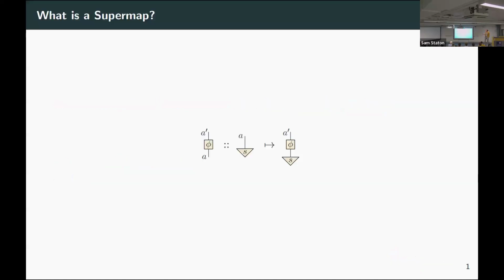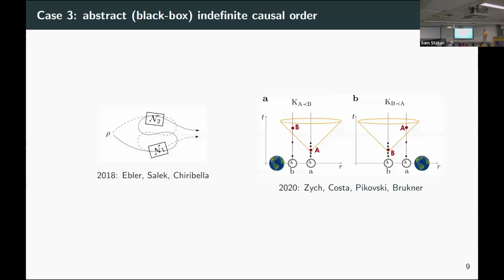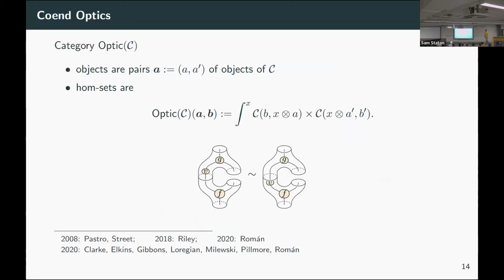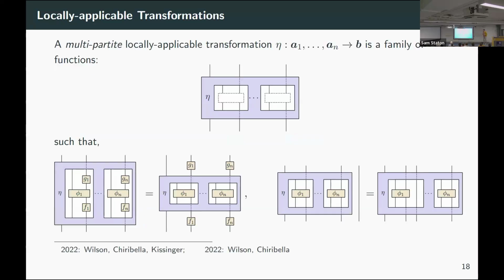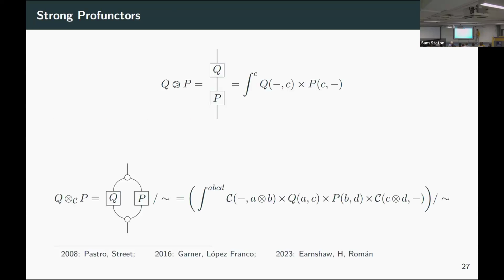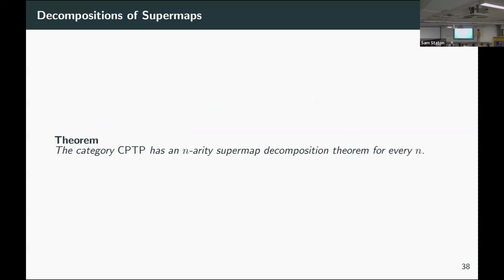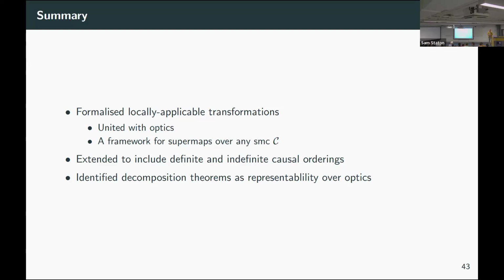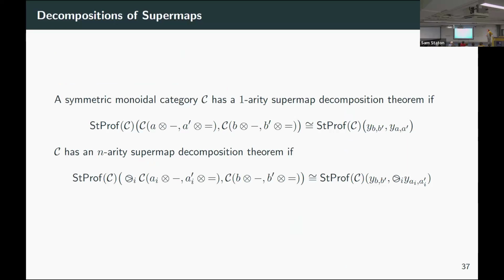James Hefford - A Profunctorial Semantics for Quantum Supermaps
Speaker: James Hefford (Joint work with Matt Wilson)
Title: A Profunctorial Semantics for Quantum Supermaps
Date: 20th June 2024